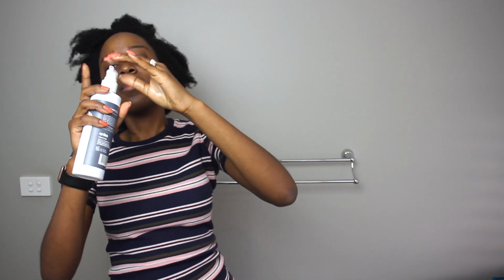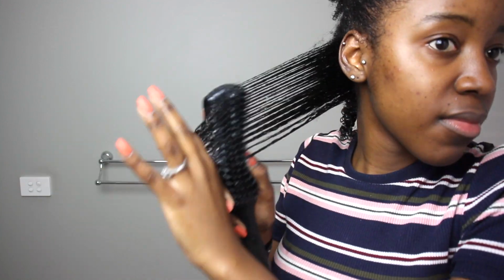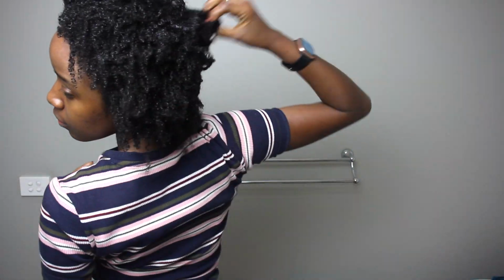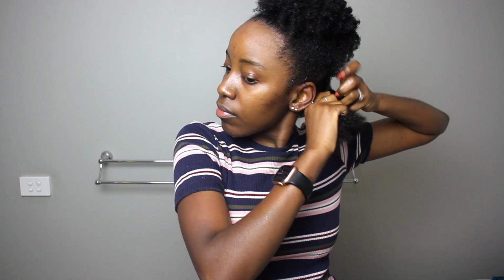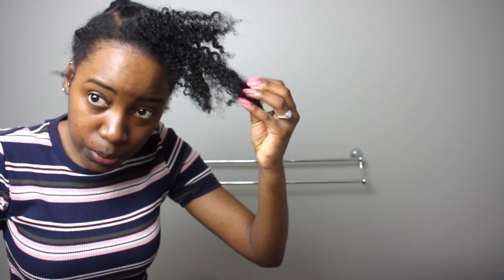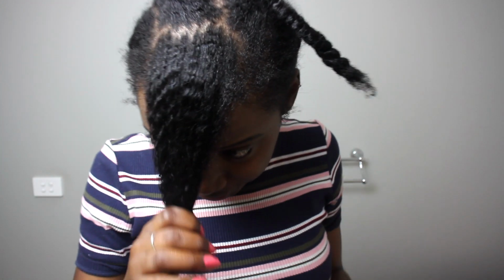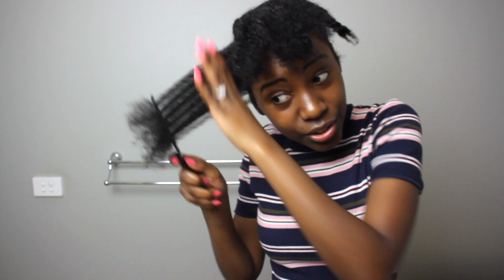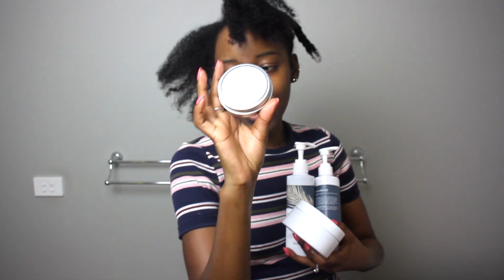$3 Product Review on 4C/4B Natural Hair | Kmart Australia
$3 Hair Products from… Kmart Australia o… Type 4 natural hair ???
How does it hold up ? Watch to fine out !
I test it out for you, so you don’t have to lol, thank me for being your lab rat …….. you’re welcome lol

*COMMON QUESTIONS *

Zimbabwe

Australia

24

-PRODUCTS USED